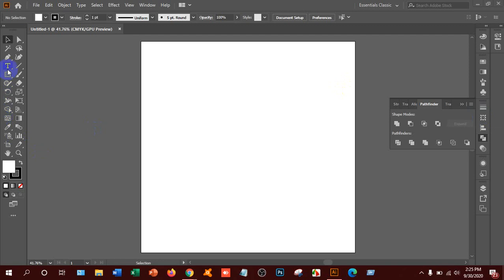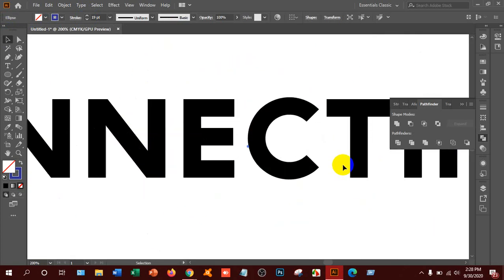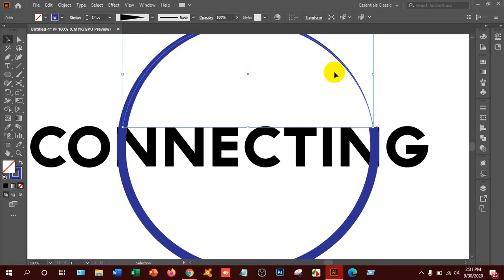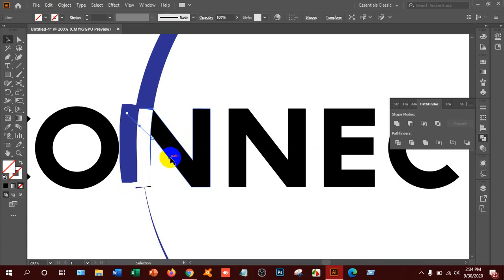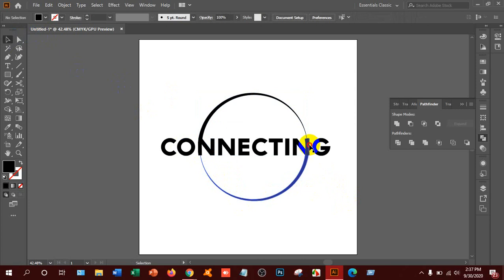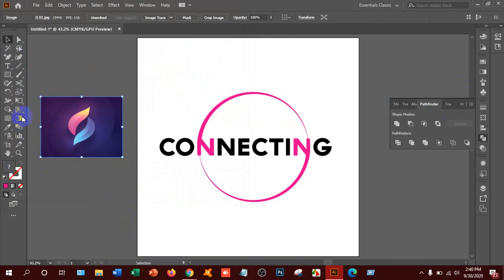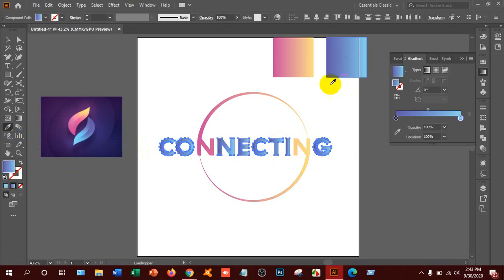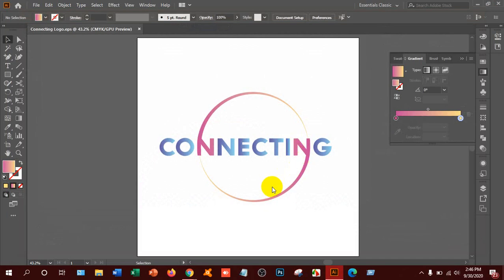সহজ পদ্ধতিতে Connecting লোগো ডিজাইন - ৩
In this video I am going to show you the easy process of creating 3D logo design.